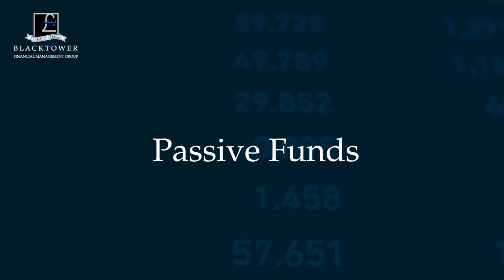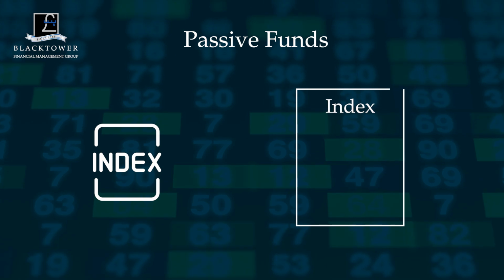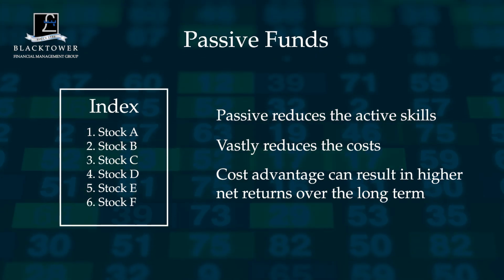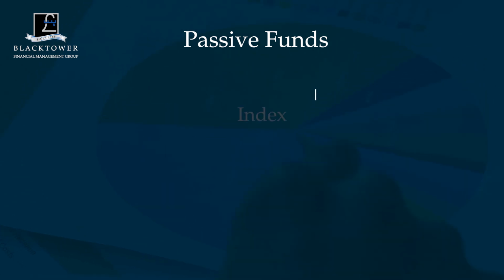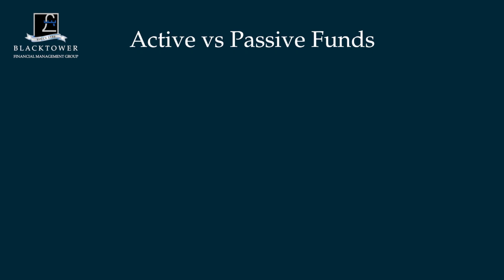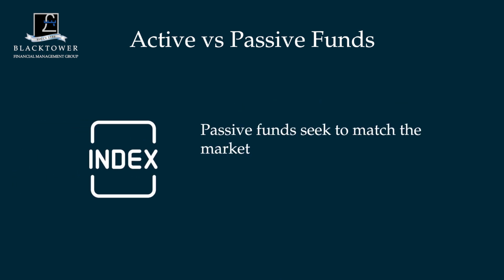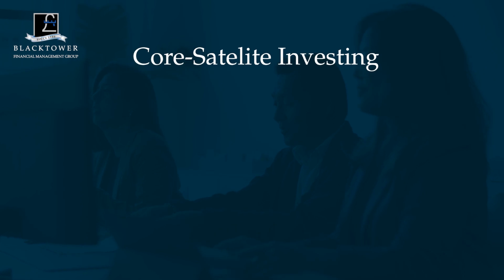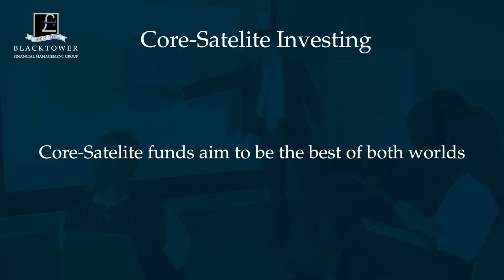What is the difference between Active and Passive funds?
This week Luke takes us through the difference between Active and Passive funds.

To arrange a complimentary consultation with a Blacktower adviser,